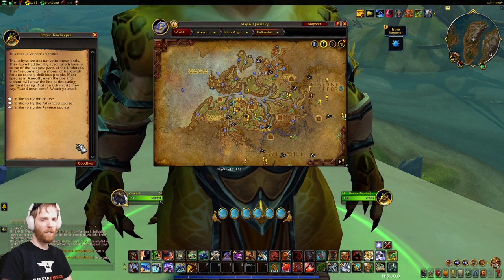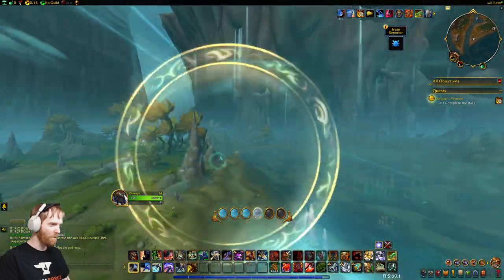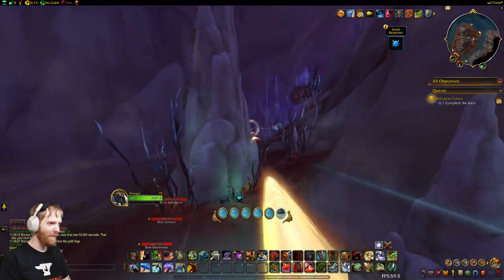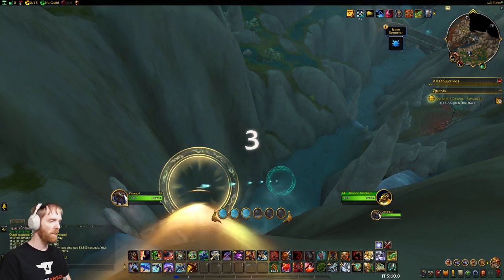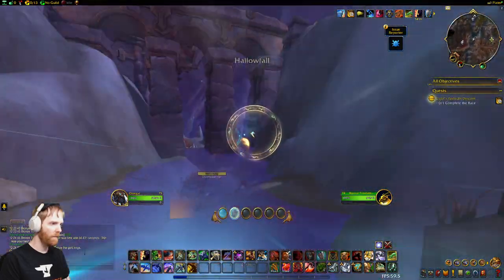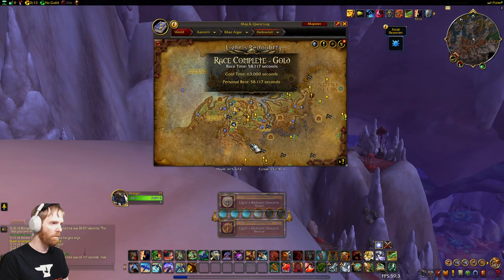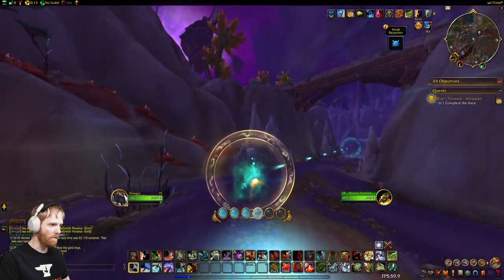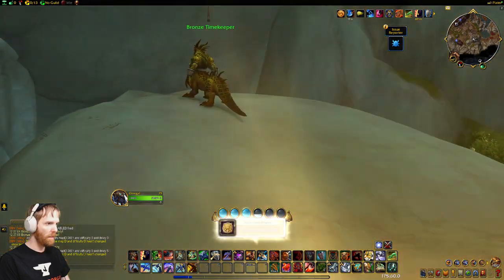Hallowfall - All Skyriding Gold Races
Step by step walkthrough of every gold timed race in Hallowfall. Learn my best skyriding tricks and where to use them.

Most skyracing videos out there just show you the course. I explain them step by step as I do them so you understand every trick deployed and action performed.

Where to pool vigor, where to sprint. Where to surge and where to skyward ascend.

TIMESTAMPS:
00:00 - Intro
00:27 - Velhan's Venture Reverse
01:39 - Velhan's Venture Advanced
02:54 - Velhan's Venture Normal
04:02 - Sillstone Stalom Reverse
05:21 - Sillstone Stalom Advanced
06:39 - Sillstone Stalom Normal
07:46 - Dunelle's Detour Reverse
09:33 - Dunelle's Detour Advanced
11:13 - Dunelle's Detour Normal
12:34 - Mereldar Meander Reverse
14:16 - Mereldar Meander Advanced
15:44 - Mereldar Meander Normal
17:25 - Light's Redoubt Descent Reverse
18:40 - Light's Redoubt Descent Advanced
19:55 - Light's Redoubt Descent Normal
21:09 - Tenir's Traversal Reverse
22:45 - Tenir's Traversal Advanced
23:56 - Tenir's Traversal Normal
25:03 - Final Thoughts

Interested in Seeing Bugged versions of these done completely in the dark? Links to every dark mode version below!